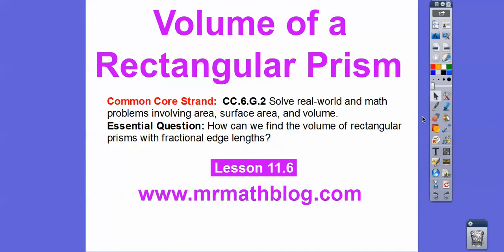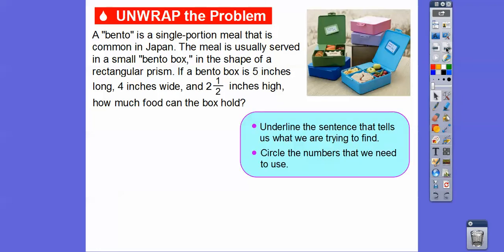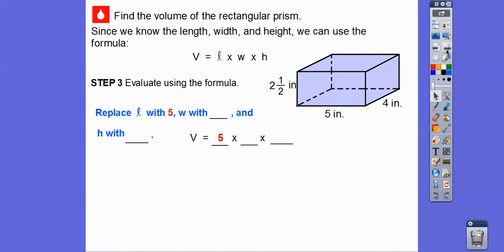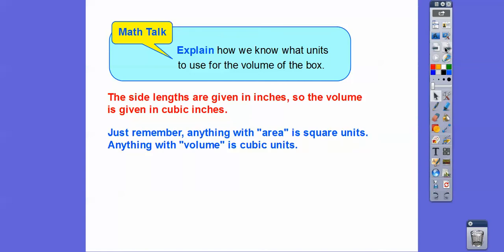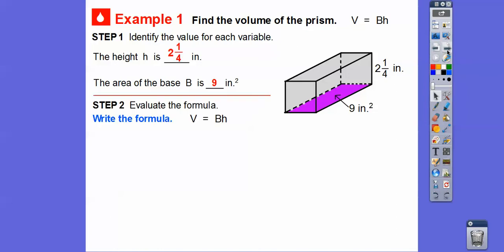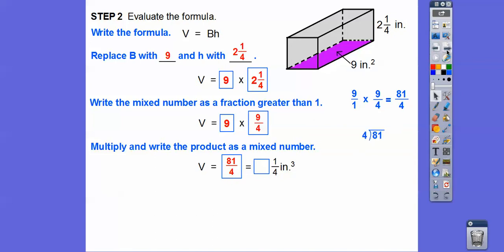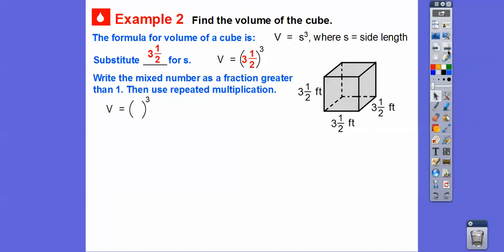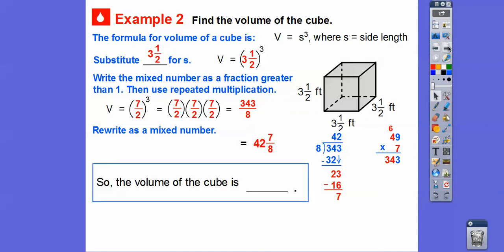Volume of a Rectangular Prism - Lesson 11.6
Here we show a couple of ways to find the volume of a rectangular prism. We also show the volume of a cube.